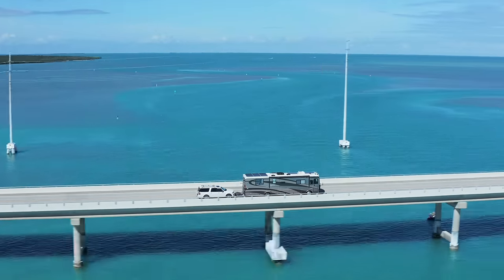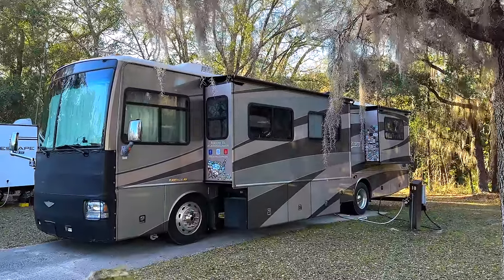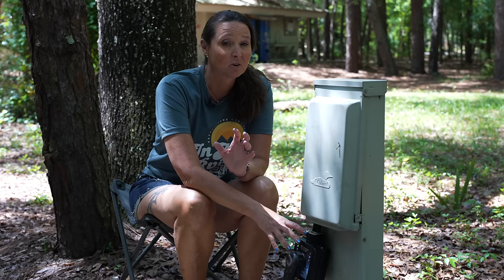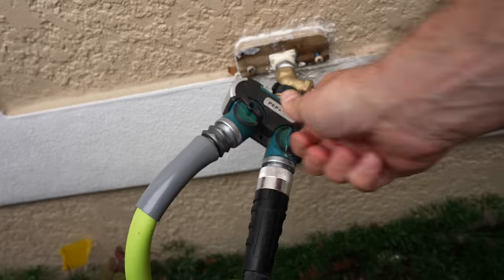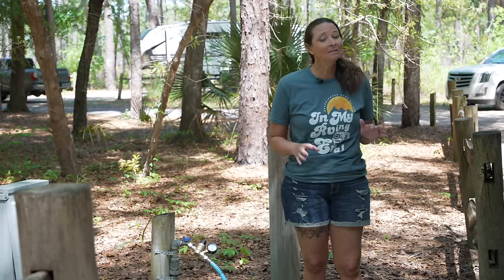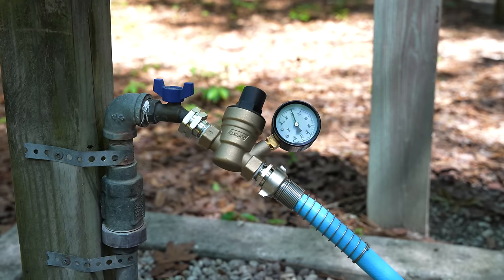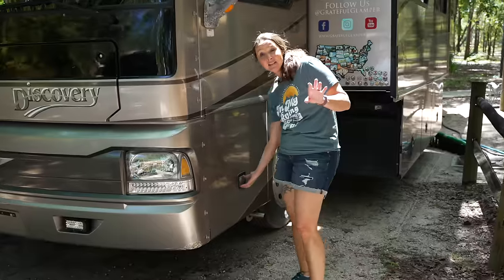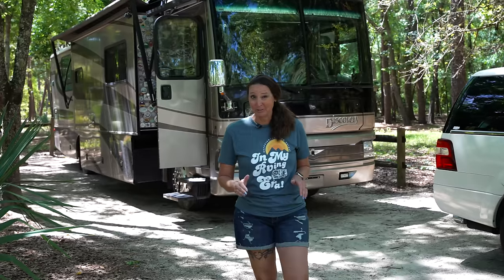RV Campsite Setup Essentials! You Only Need A Few Items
While we LOVE all the RV gear we've collected over the years, you DON'T need all the slick accessories to get started BUT you DO NEED a few ESSENTIALS.

 In this video, we discuss what you need (and none of what you don't).

Join over 39,000 RV owners who have given the Tastepure water filter a 👍 5-star rating on Amazon!

Intro 0:00
Electrical 0:32
Water 2:44
Sleeping 4:20
Filter 5:53
Sewer 7:33
Leveling/chocks 10:00

🎒 Want ideas for MUST-have RV gear? We have idea lists to help you outfit your RV, make RV easier, and more!